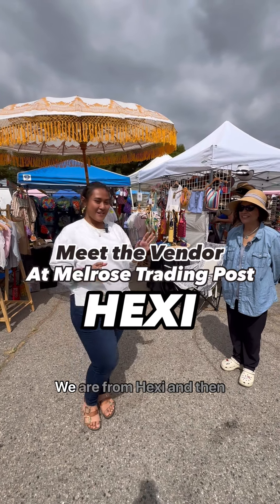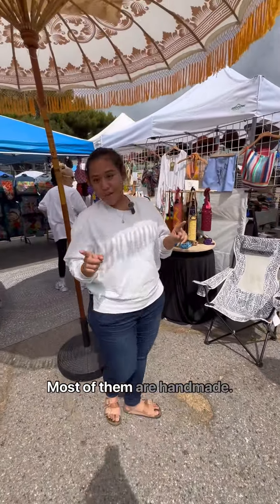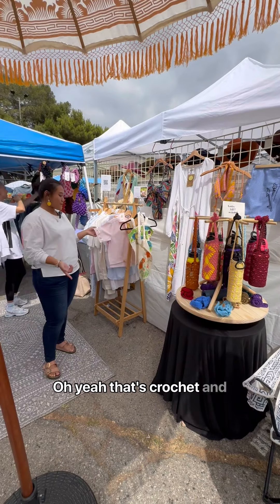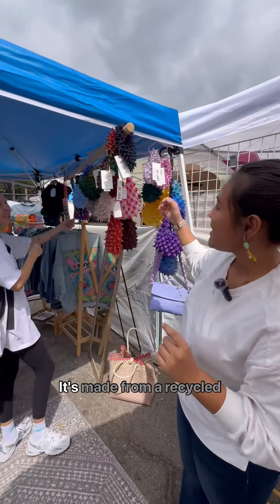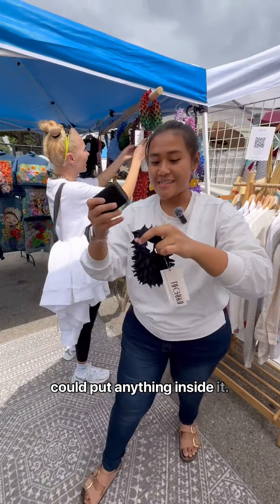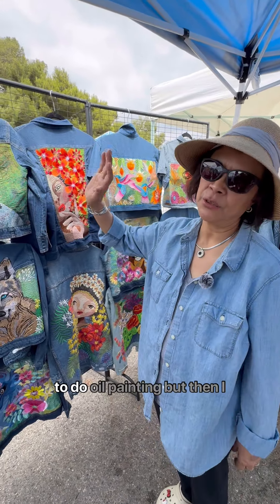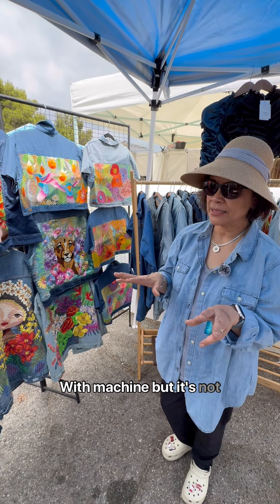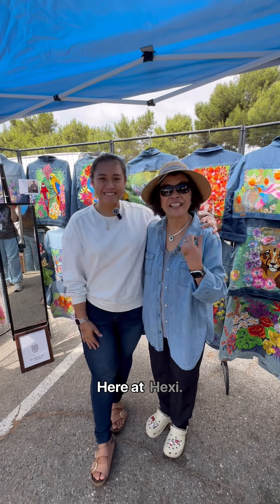Meet the Vendor at melrosetradingpost in losangeles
Meet the Vendor at Melrose Trading Post: @hexi.concept

HEXI is the House of Explore Indonesia LA, and we love their eclectic booth filled with unique and artistic handmade merchandise! Visit their space on a Sunday at MTP!